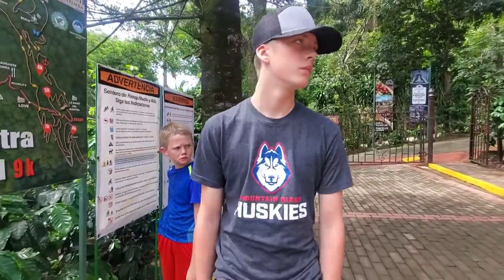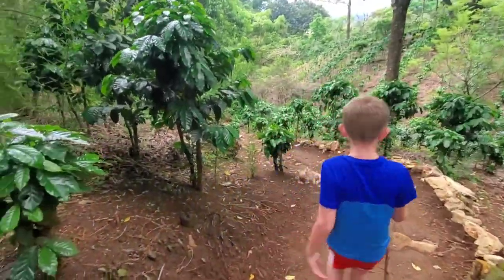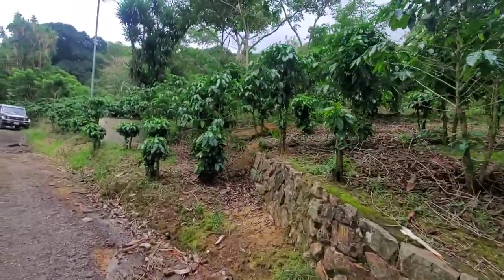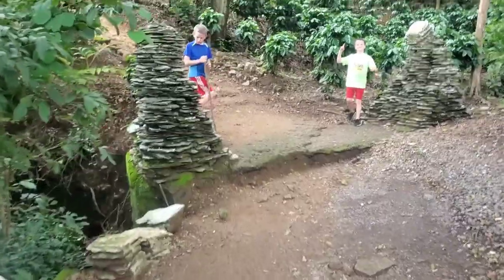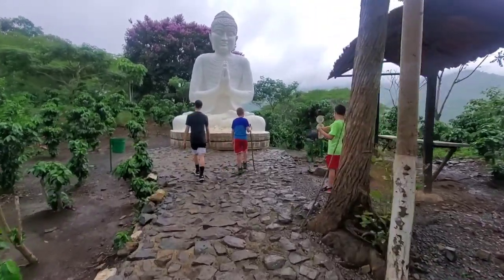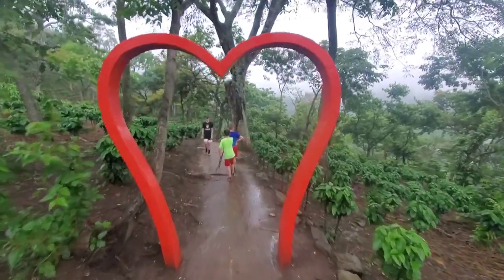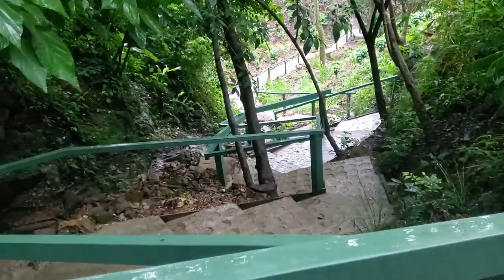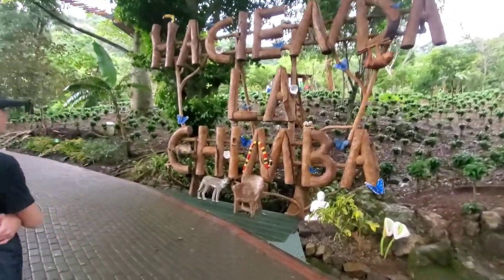Hacienda La Chimba hike from beginning to end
We recently hiked Hacienda La Chimba near Santa Ana in Costa Rica. It was beautiful. This 3-mile home through a coffee plantation was amazing. It was a little more strenuous than we originally thought but well worth it.